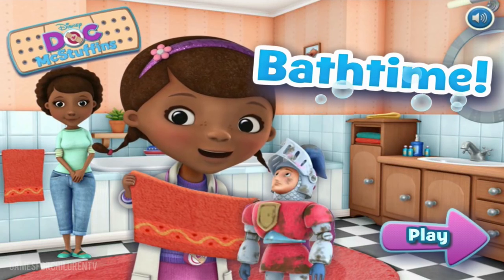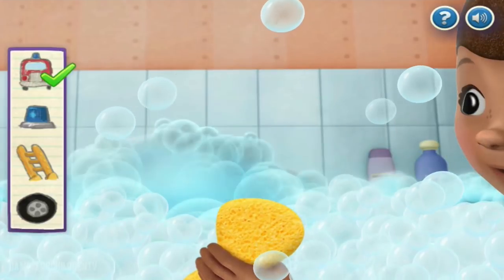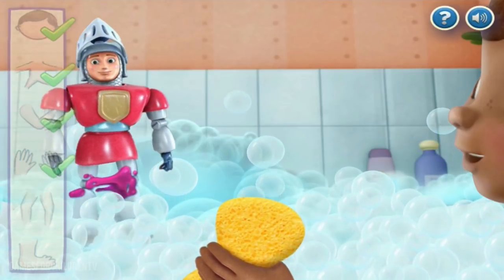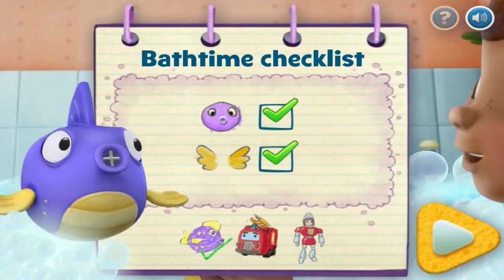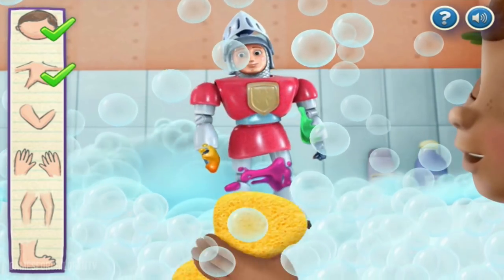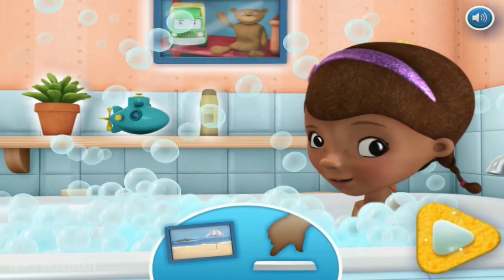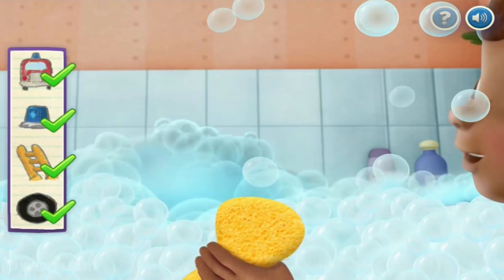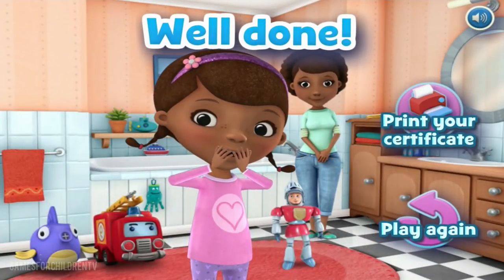Doc McStuffins - Full Game of Bathtime! - Walkthrough - Disney Jr. Game in English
What you are about to see is an educational video on how to beat this short game.

About Doc McStuffins:
Doc McStuffins is an animated children's television series produced by Brown Bag Films. It was created and executive produced by Humanitas Prize and Emmy Award-winner Chris Nee and premiered on March 23, 2012 on Disney Channel and Disney Junior. The series is about a girl who can "fix" toys, with help from her stuffed animal friends. It features songs written and composed by Kay Hanley and Michelle Lewis. The series received positive reviews due to the show's concept and the main character, on its portrayal about African-Americans in a Disney series. Chris Nee describes the series as "Cheers for Preschoolers".

Characters: Dottie McStuffins, Stuffy, Lambie, Hallie, Alma, Chilly, Tisha, Emmie, Donny McStuffins, Dr. McStuffins, Bronty, Mr. McStuffins, Squeakers, Pickles, Mr. Chomp, Susie Sunshine.